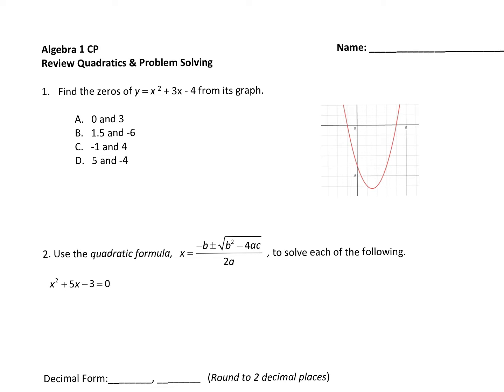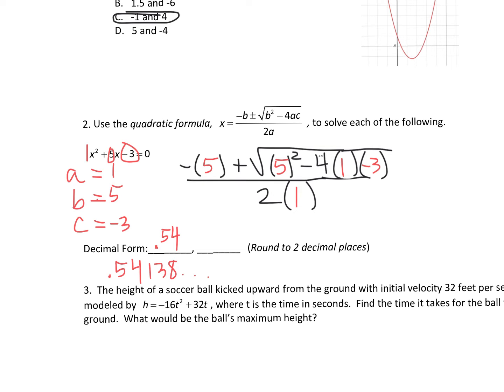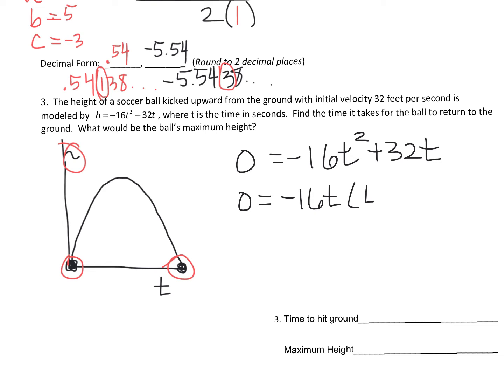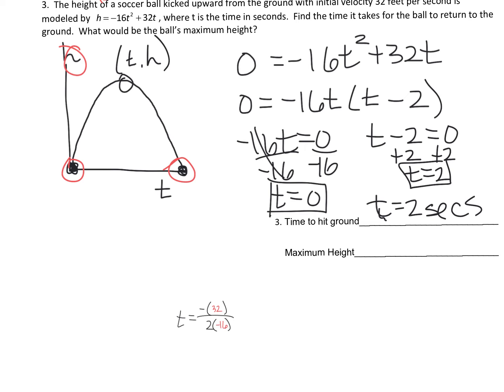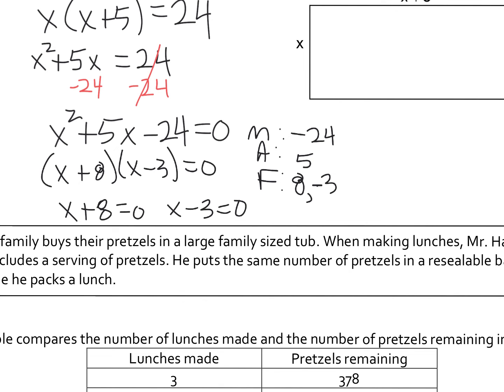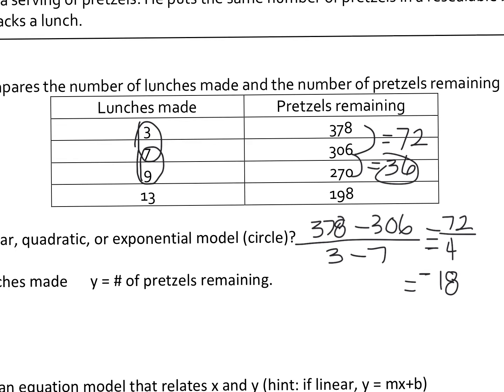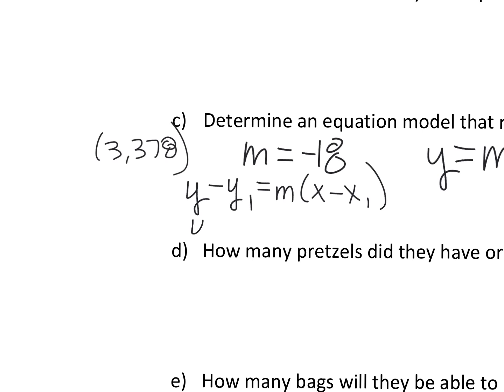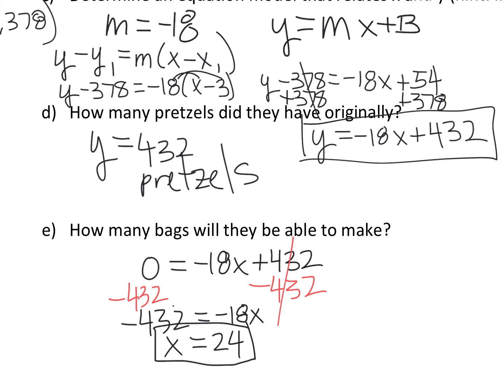Chapter 10 Review 2022